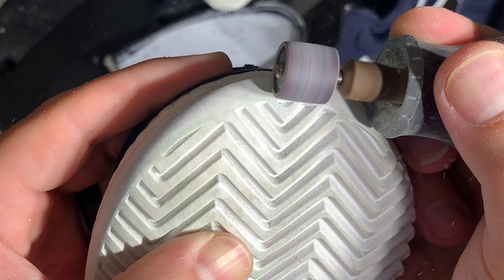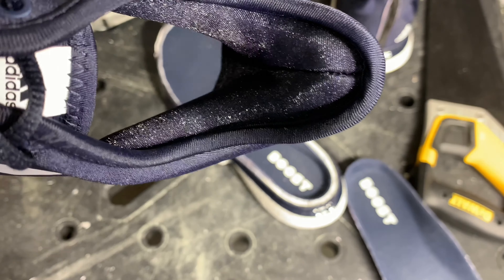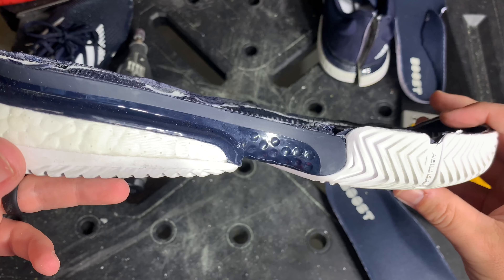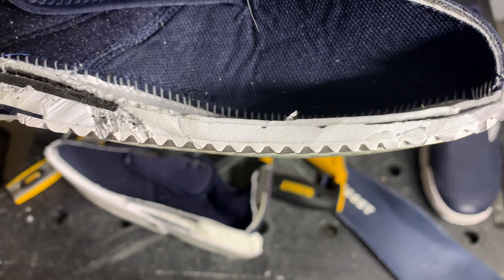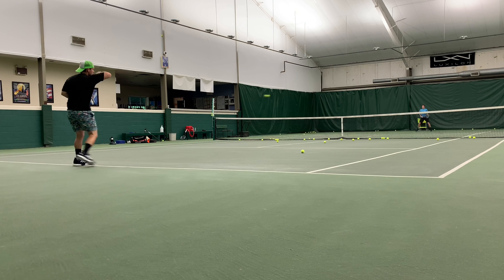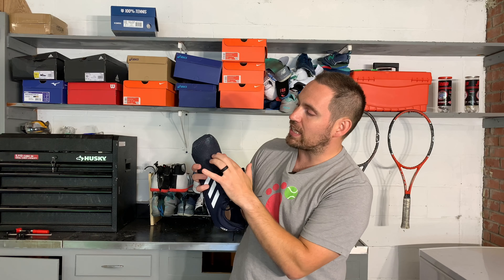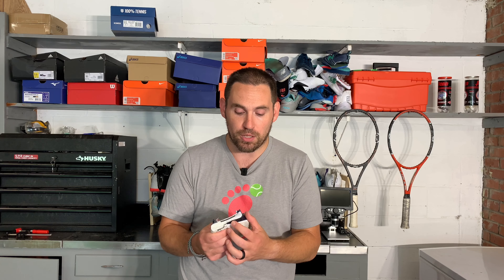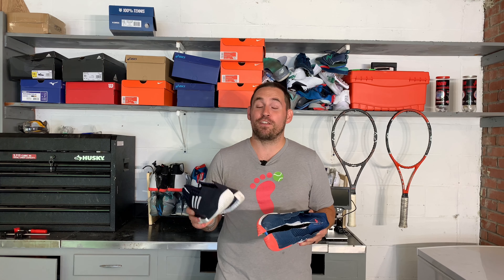adidas SoleCourt Boost TEARDOWN and Durability Tests | Foot Doctor Biomechanical Review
Check out the teardown and durability test of the adidas SoulCourt Boost plus a biomechanical review from the perspective of a foot doctor

--Grab A Pair ( Make sure to check multiple places for best deal, often different retailers put certain coloways on sale)--
adidas SoleCourt Boost Men’s
adidas SoleCourt Boost Women’s

Time Stamps:
00:00 Video Intro
00:10 Serena William’s Custom Nike Teardown Preview
00:31 Upper of the adidas SoleCourt Boost
01:47 Midsole of the adidas SoleCourt Boost
04:59 Outsole of the adidas SoleCourt Boost and durability tests
06:44 Arch support of the adidas SoleCourt Boost
07:17 Boost foam durability
07:46 Upcoming Head to Head video

The adidas SoleCourt Boost is a stability and durability focused tennis shoe but will it hold up in the signature tennis shoe performance review featuring the Tennis Pro Doc teardown and durability tests

The adidas SoleCourt Boost is a maximalist tennis shoe that offers a wide fit and cushioned ride.